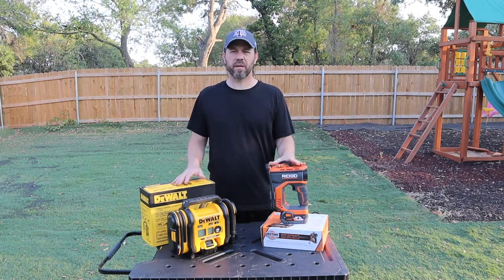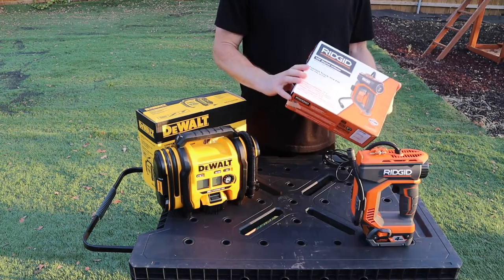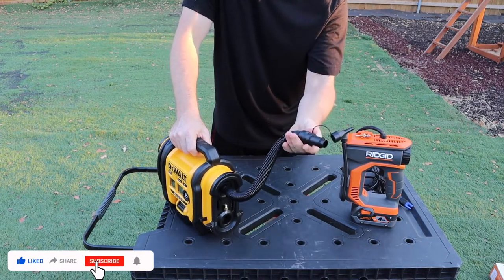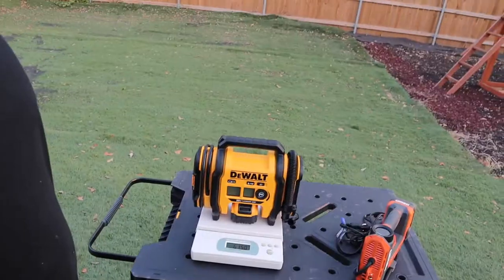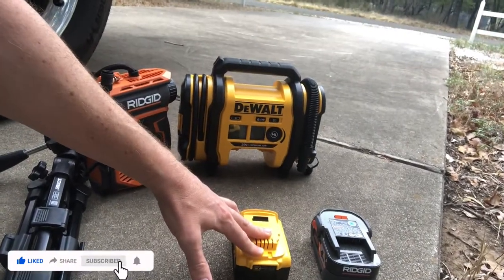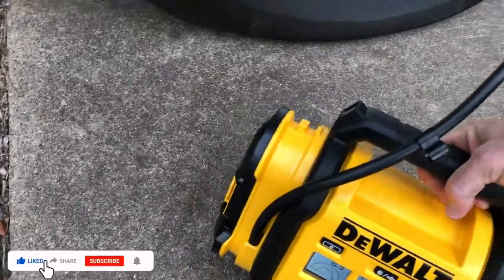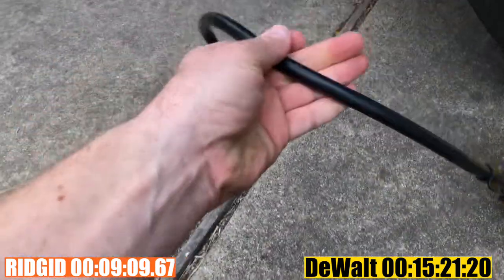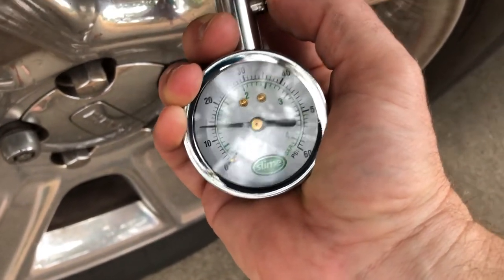RIDGID vs DeWalt Cordless Hybrid Tire Inflators Under $100 | Which is better for your money?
Hello everyone! I appreciate you watching this video. In this video I do an unboxing and comparison between the Cordless RIDGID and DeWalt Hybrid tire inflators that are both under $100. I wanted to help you with making a more informed decision on which one is better for your money. There are advantages and disadvantages to both tire inflators and so I show as much information as I can on both and then run them head to head to show how they square off with one another. I pick my keeper at the end of the video and I hope you find which one you would rather have in your garage or car. Until next time, all the best to you and yours.

NEW RIDGID 18-Volt Digital Inflator (Tool Only)

Ryobi 18-Volt ONE+ Dual Function Inflator/Deflator (Tool Only) P747 (Bulk Packaged, Non-Retail Packaging)

Ryobi Portable Power Inflator for Tires [NEW DIGITAL GAUGE] [18-Volt] [Cordless] [ONE+ Battery system] [P737D] (Battery Not Included, Power Tool Only) -

Makita DMP180ZX 18V LXT Lithium-Ion Cordless Inflator, Tool Only

M12 Compact Inflator Kit

Kobalt 120v & 12v Portable Air Compressor Inflator Tire Pump Nozzle Needles 120 PSI LED Display

CRAFTSMAN V20 Inflator, Tool Only (CMCE520B),Red

BLACK+DECKER 20V MAX Cordless Tire Inflator, Cordless & Corded Power, Tool Only (BDINF20C)

DeWALT DCC020IB 20-Volt High-Pressure Corded/Cordless Air Inflator - Bare Tool

SKIL PWR CORE 20 Dual Function Inflator, Tool Only — IF5940-00

DEWALT Work Bench, Folding (DWST11556)

Bora Centipede 2x4 Feet Work Stand and Portable Table | Sawhorse Support with Folding, Collapsible Steel Legs, CK6S

Keter Folding Table Work Bench for Miter Saw Stand, Woodworking Tools and Accessories with Included 12 Inch Wood Clamps – Easy Garage Storage

WORX WX066 Sidekick Portable Work Table

BLACK+DECKER Workmate Portable Workbench, 425-to-550-Pound Capacity (WM425)